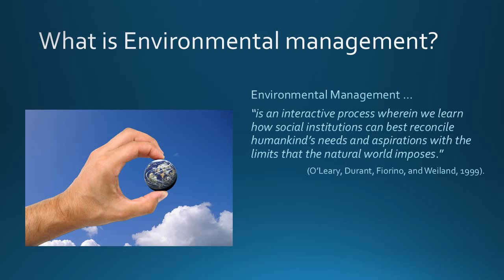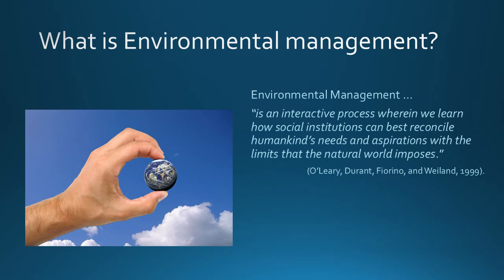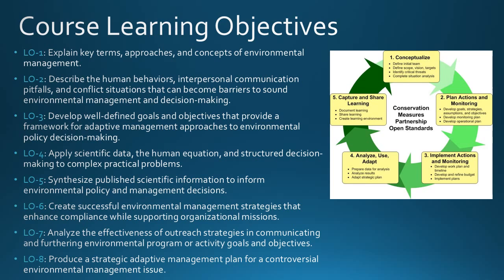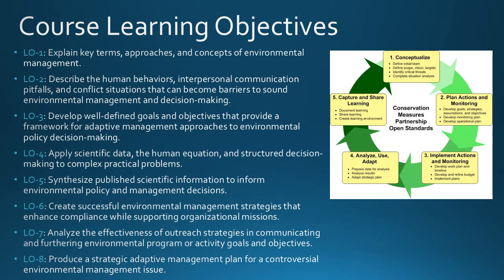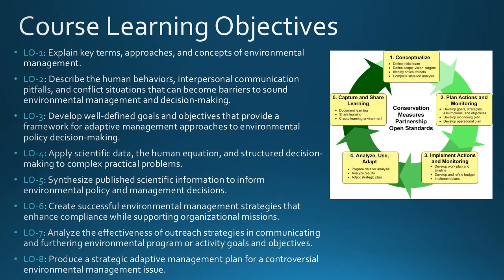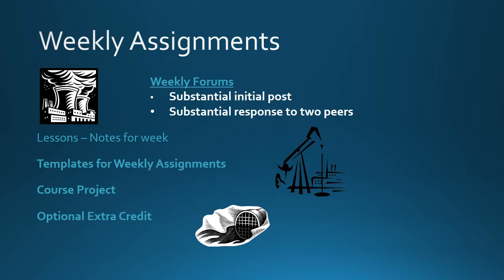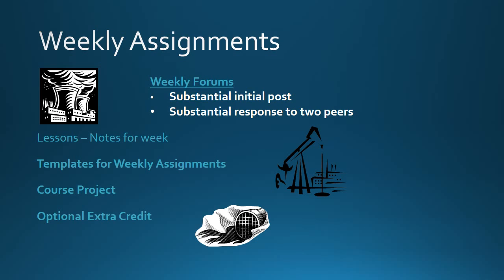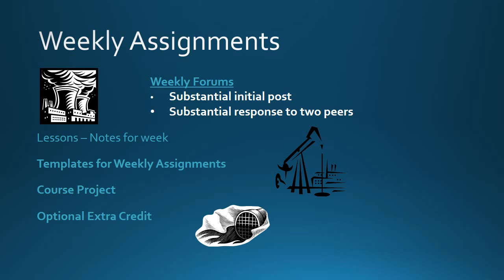EVSP501 Lecture 1 What is Environmental Management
Course information and description of course objectives.